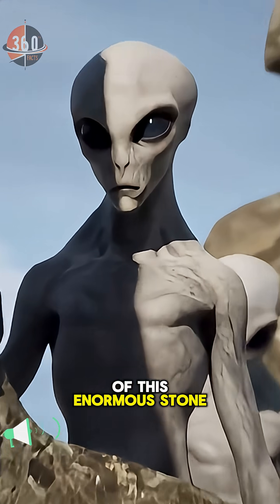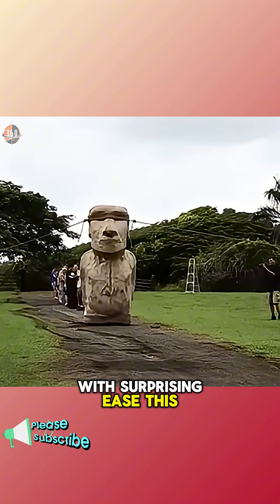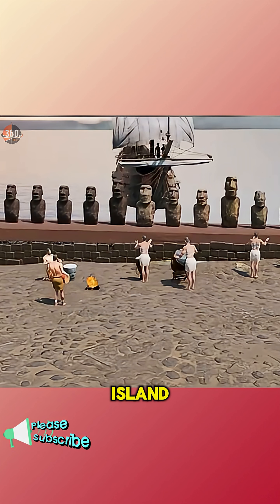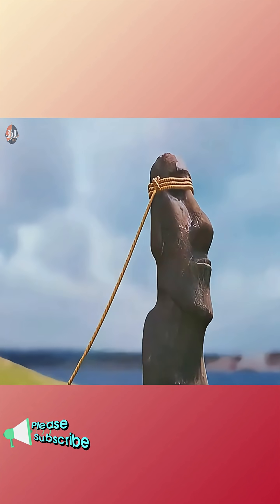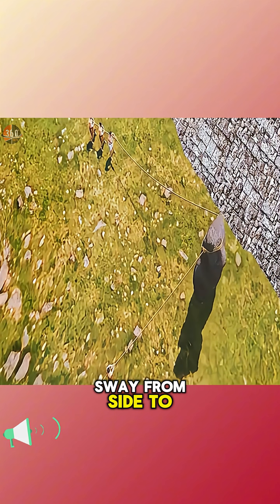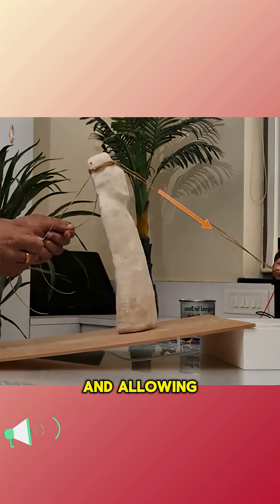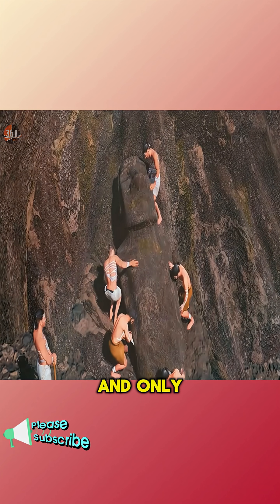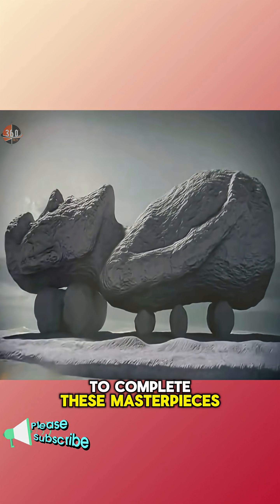How the Easter Island Statues Walked with Just Three Ropes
What if I told you that the massive stone statues of Easter Island—some weighing over 80 tons—could be moved with just three ropes?
In this video, we explore one of the most fascinating theories about how the Rapa Nui people transported their iconic moai statues across the island.

By using a clever system of ropes and balance, these giant figures didn’t just get dragged… they “walked.”
Join us as we uncover the mystery behind this ancient engineering marvel.